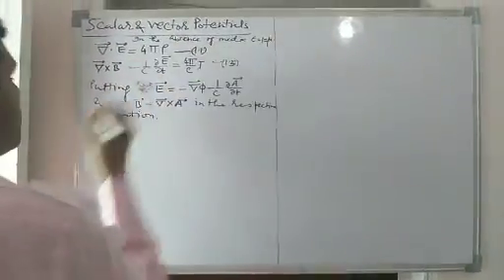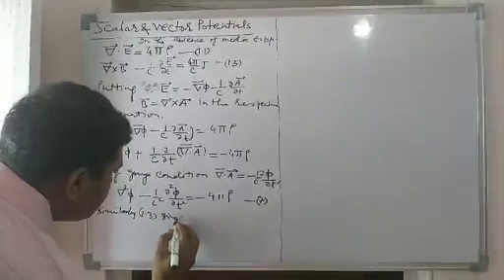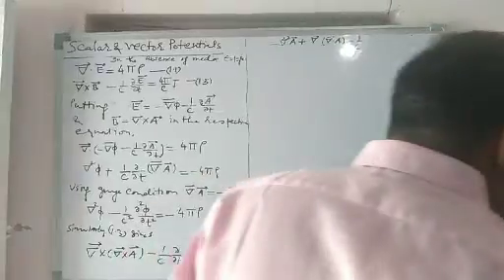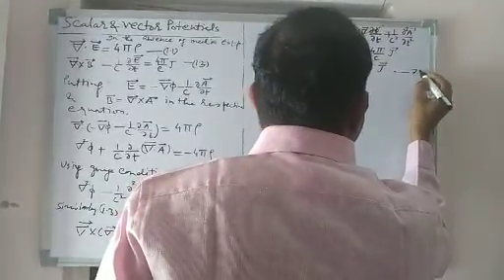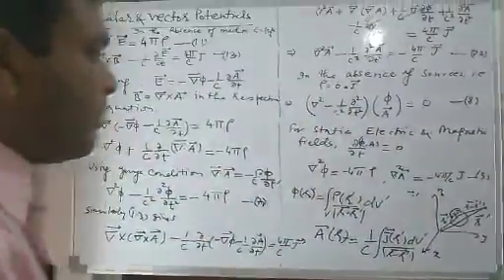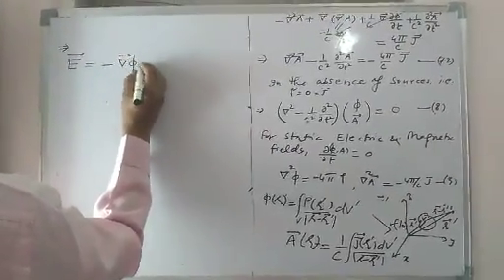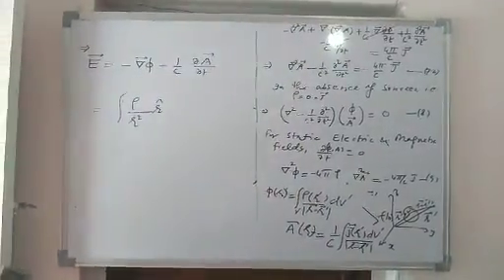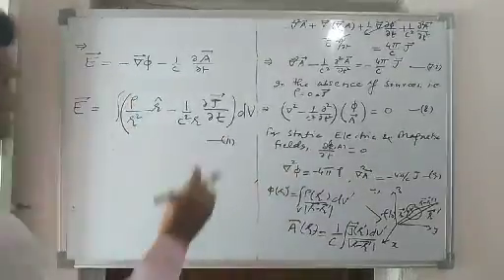31. CMET Unit 3 Module 1 EM Potentials and Gauge Transformations 2